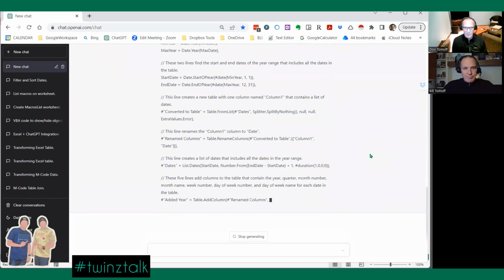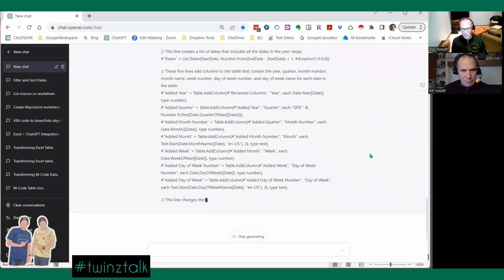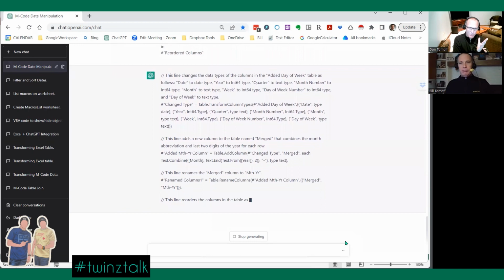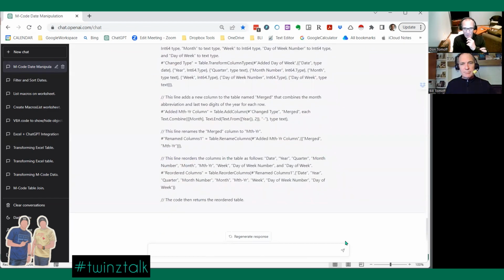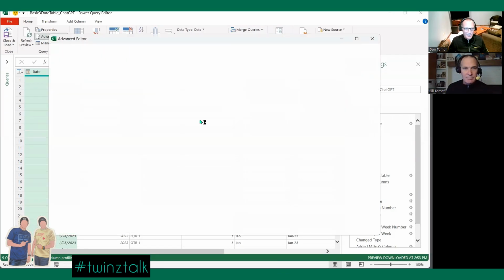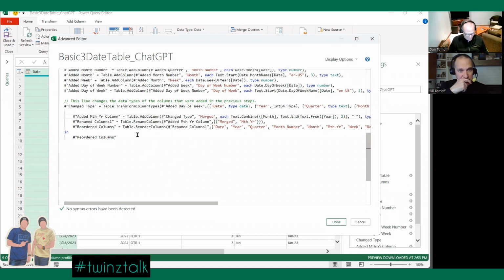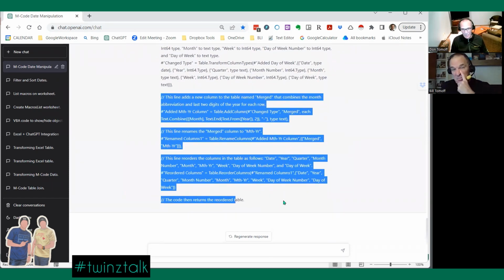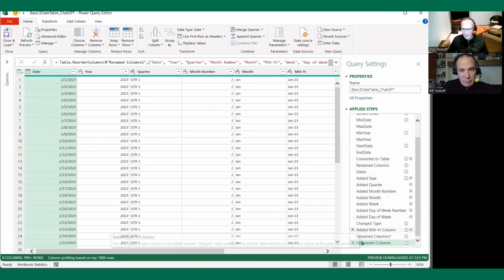Twinztalk_04_CGPT_DateTable_Documenting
We finalize our review of the process of documenting a Power Query Date Table using ChatGPT.

#4 of 4 in the Date Table & ChatGPT series, highlighting a few ways that AI is dramatically changing things!